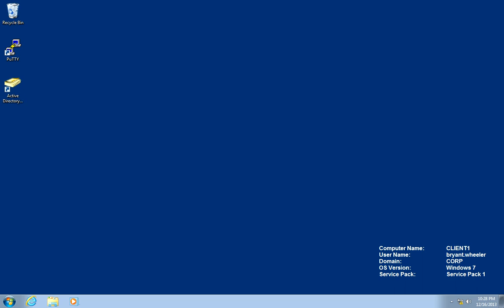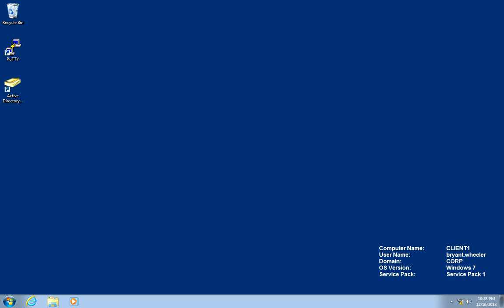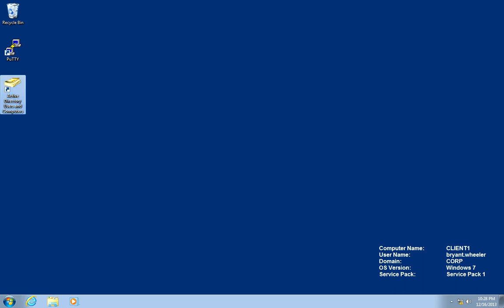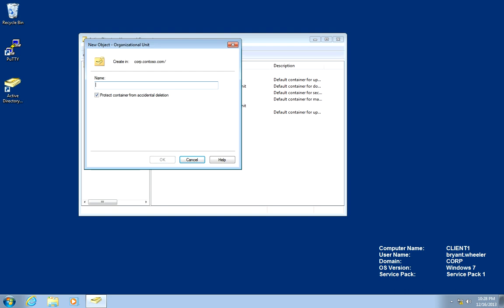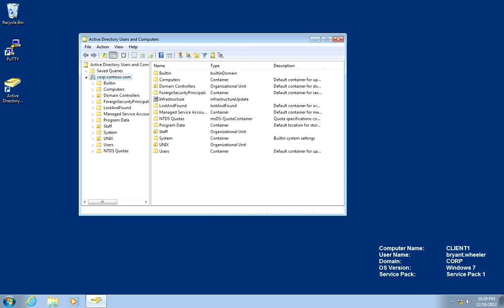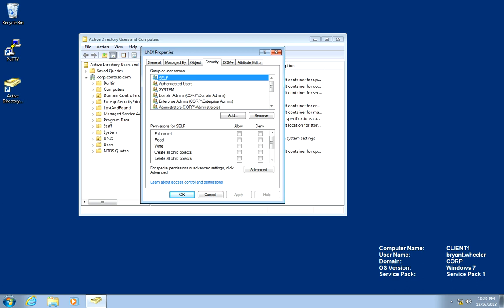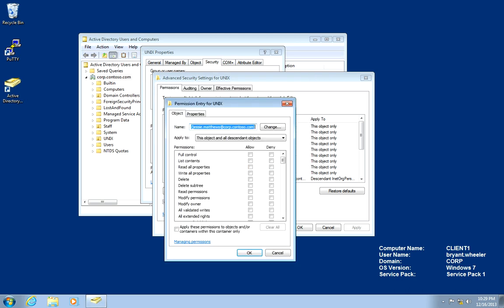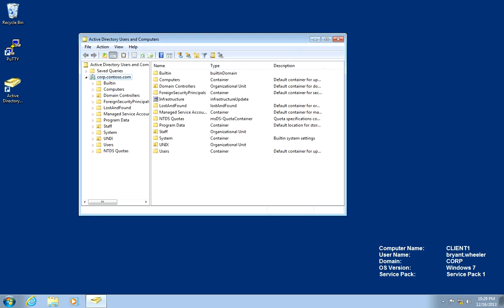Lab 3a - AD Preparaton: Top level OU creation and delegation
In this lab (CLIENT1):
1. As the Windows Administrator we create the top level UNIX OU.
2. We delegate control to the UNIX administrator to the OU.

You don't necessarily need to provide Full Control, this is for educational purposes;  in a true enterprise environment, you would provide the least minimum permissions to align with your organization's security policy.